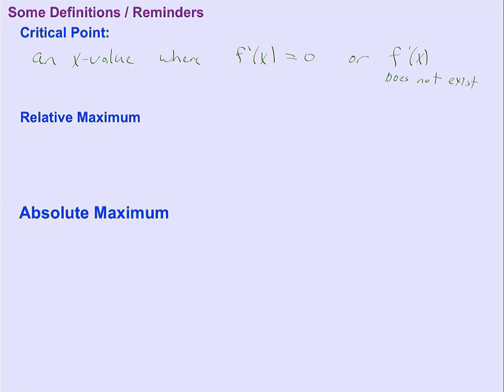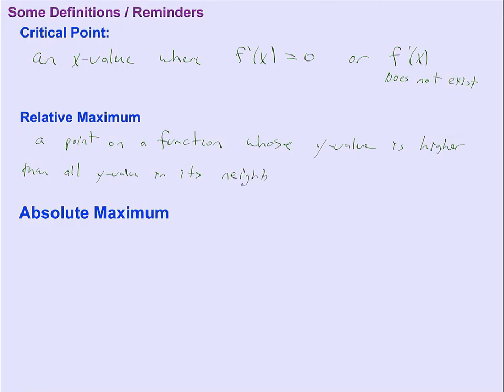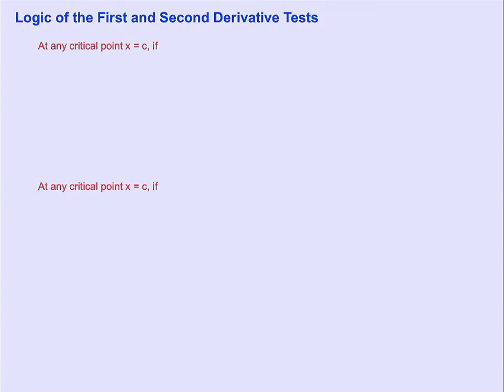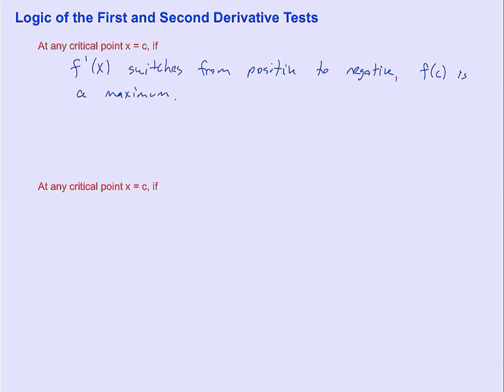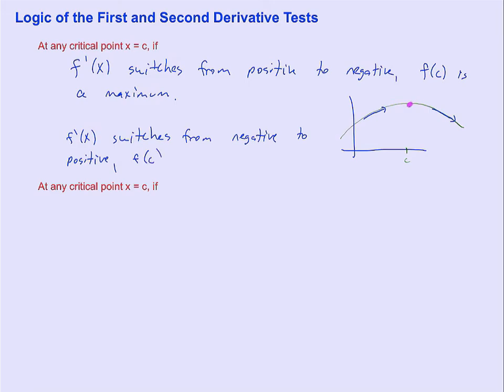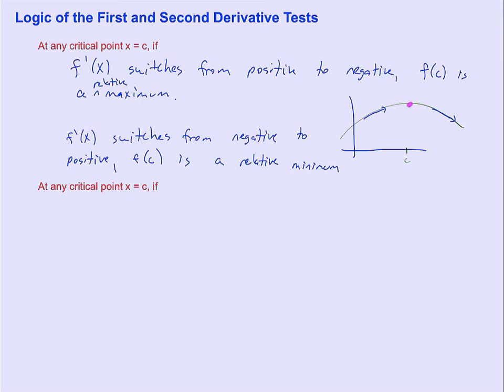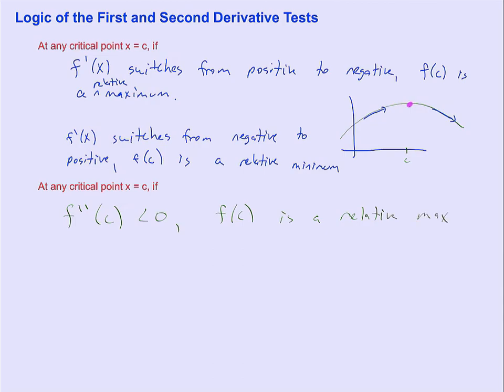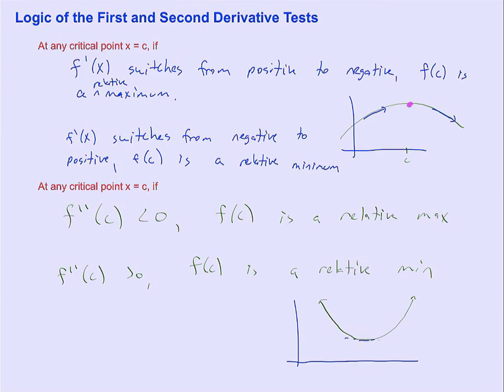Lesson 18 Relative Mins and Maxes